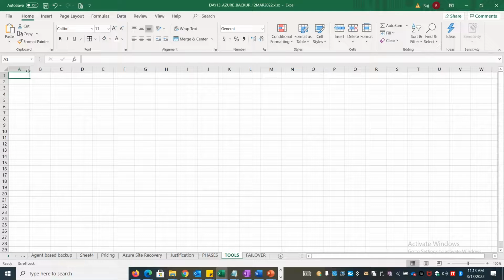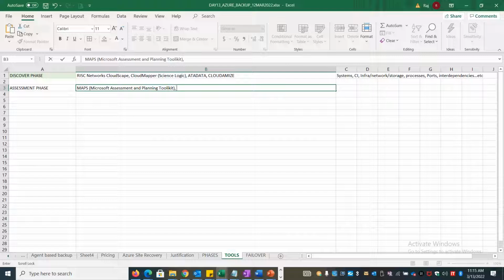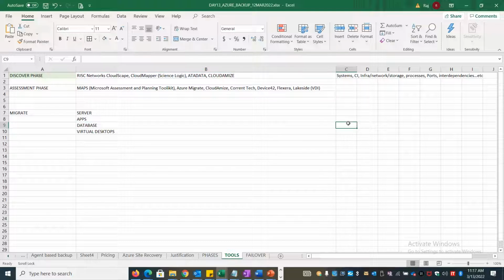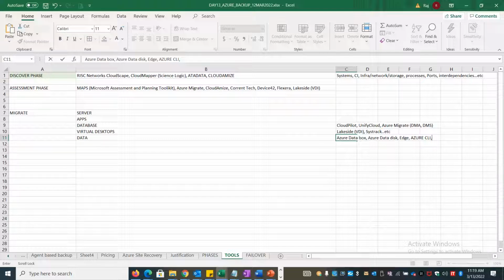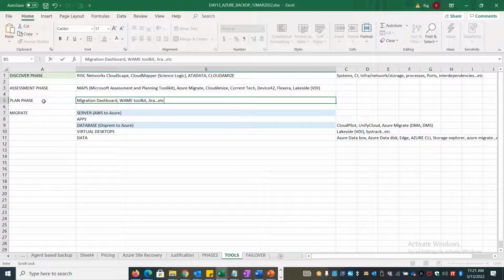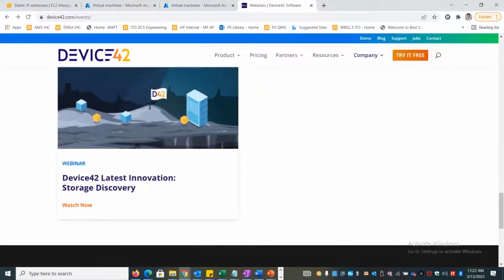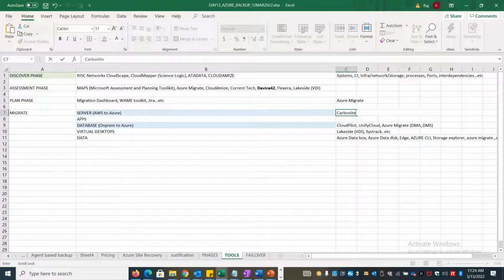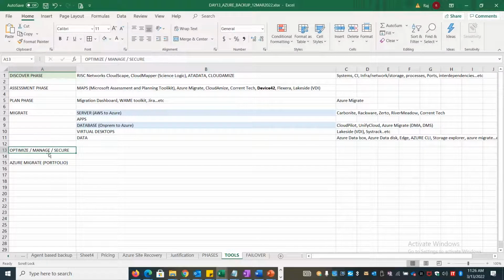MIGRATION SERIES - PHASES & TOOLS - ENGLISH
MIGRATION SERIES - PHASES & TOOLS